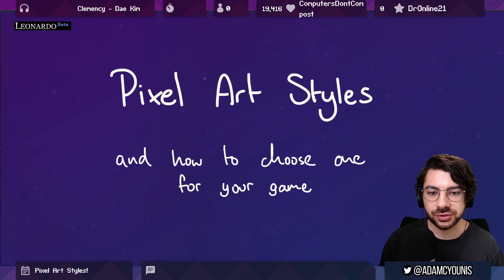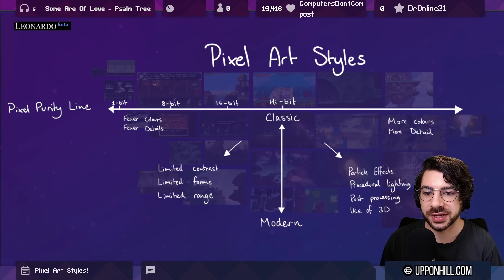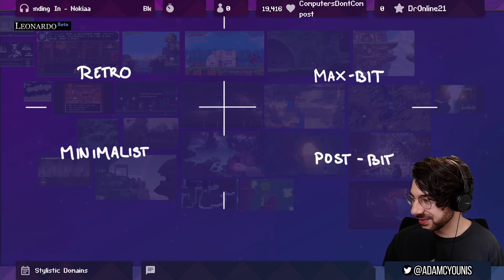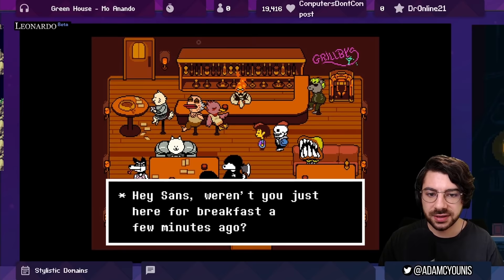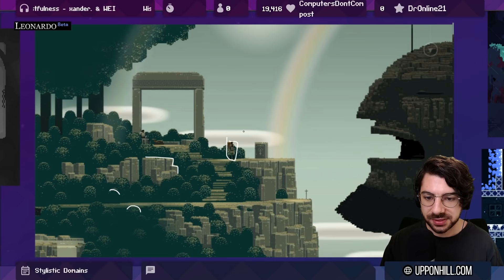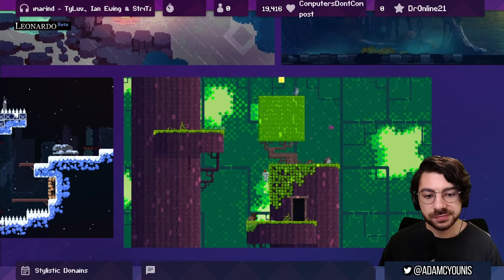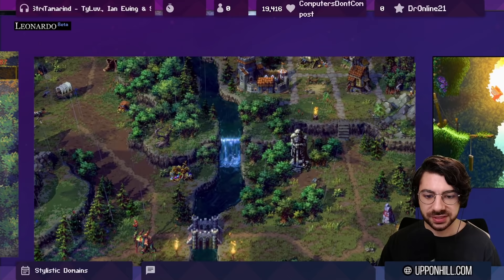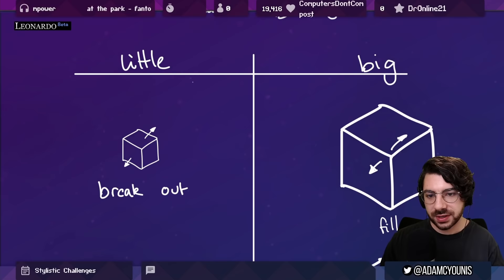Pixel Art Class - Art Styles for Indie Games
Heya, Pals!

Since Ludum Dare results don't come out for another week I thought I'd wait for the recap video. Until then, here's a little analysis of art styles throughout the pixel art space and the considerations you might want to make in pursuing one.

Chapters:
0:00 - Introduction
0:28 - Pixel Art Styles
4:55 - Stylistic Domains
7:27 - Examples across the Indie Scene
17:58 - Challenges
20:26 - Case Studies
29:59 - Final Thoughts
32:39 - Outro

Games Referenced (per row):

Pong
Pitfall
Shovel Knight
Frogatto and Friends
Iconoclasts
Chasm
Owlboy

Kada Bura
Undertale
Cave Story
Momodora: Reverie Under the Moonlight
kingdom: New Lands
Eastward
Songs of Conquest
Heart Forth Alycia

Jump King
Blasphemous
Hyper Light Drifter
Dead Cells
Octopath Traveller

Sword & Sworcery
Celeste
Fez
The Last Night

Later, pals!